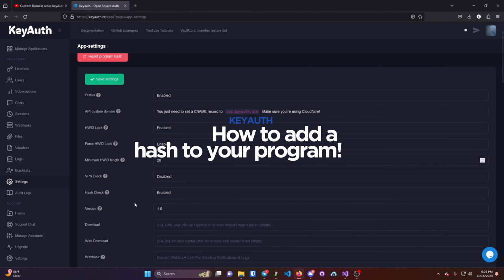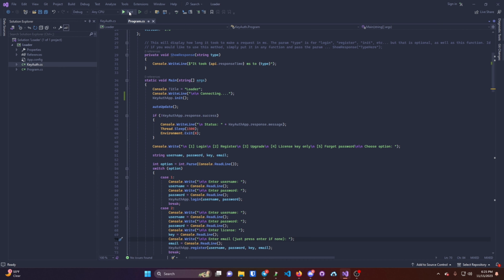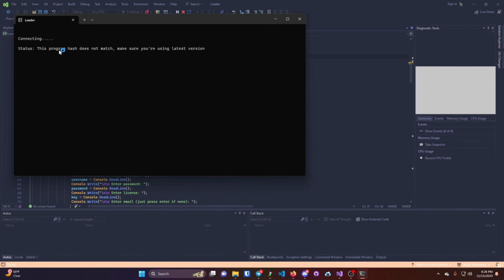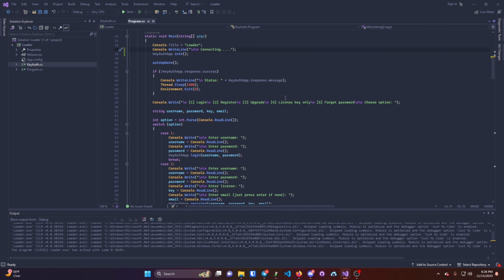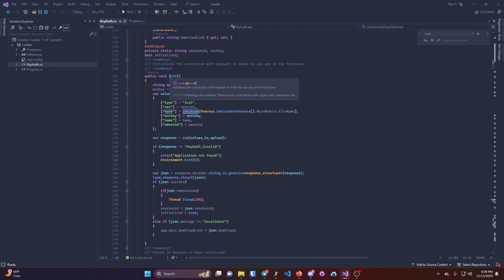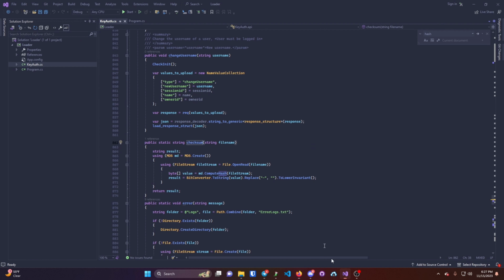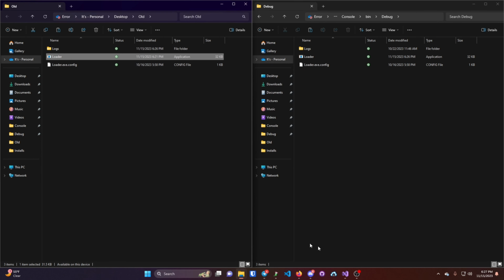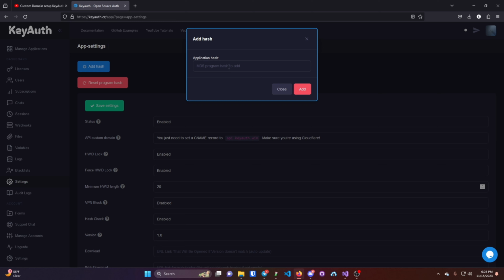Adding MD5/SHA256 hash check to your program using KeyAuth!